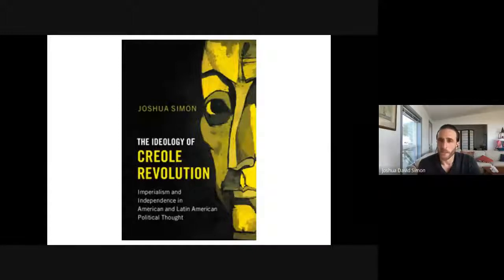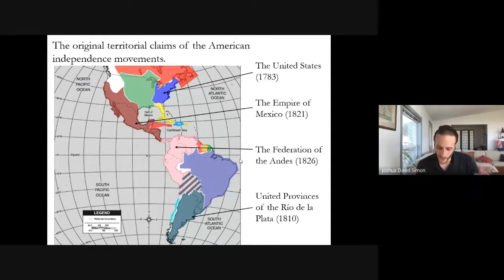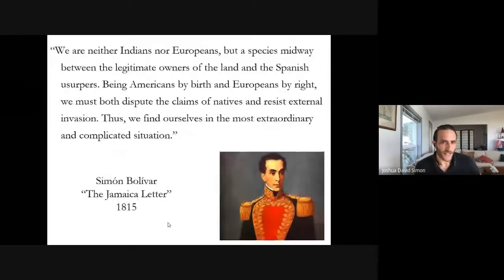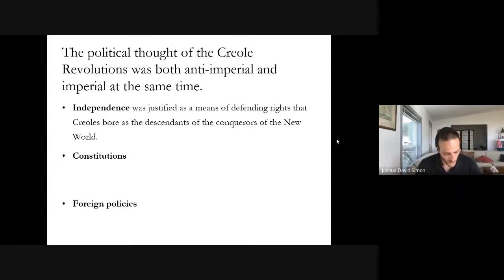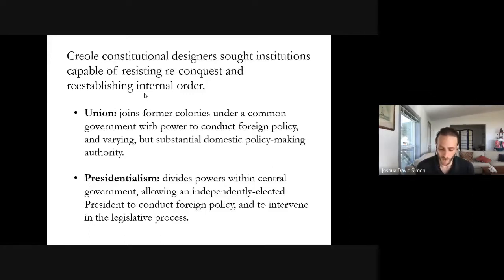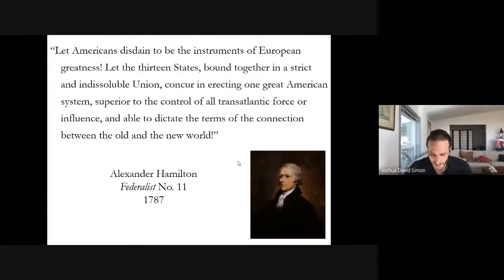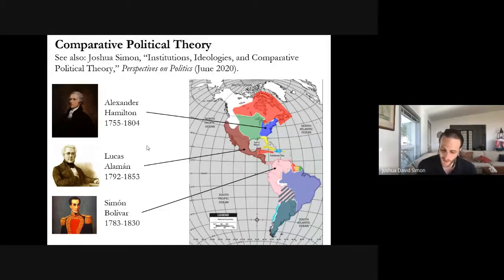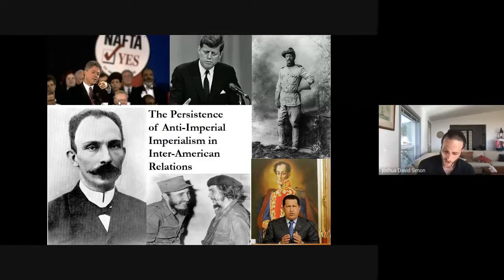Imperialism and Independence in American and Latin American Thought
Seminar "Imperialism and Independence in American and Latin American Thought", with conferences of Professors Joshua Simon (Columbia University), Gustavo Cabral (Federal University of Ceará/Brazil) and Felipe Castro (Federal Rural University of the Semi-Arid Region/Brazil).